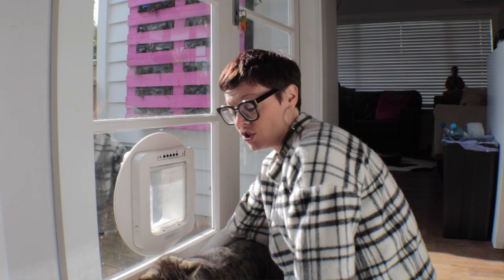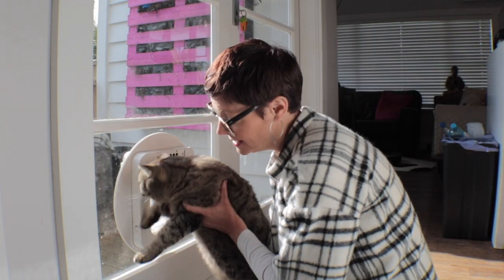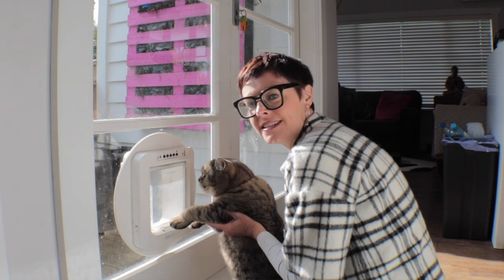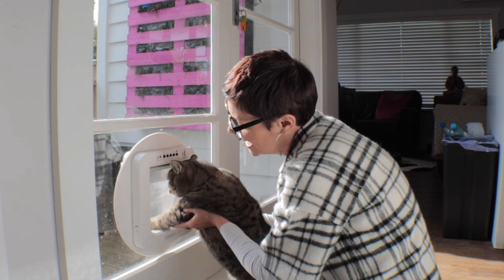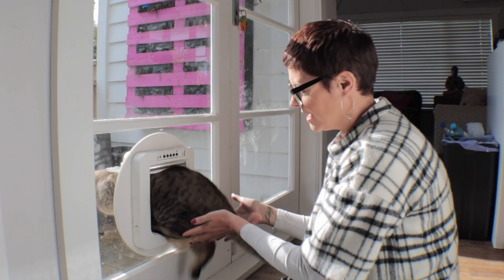Episode 48: Teaching Your Cat To Use a Cat Door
Not all cats learn how to use a cat door on their own.  If you have a single cat, there is nobody to copy, so you will need to show your cat how it's done.  In today's video we are doing just that.

You can see my full series on introducing a new cat to your home here: